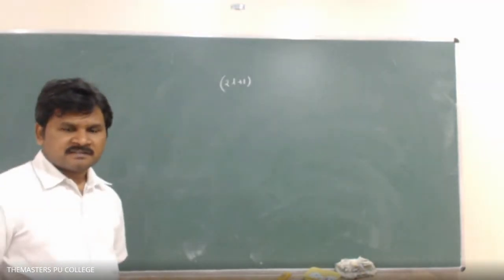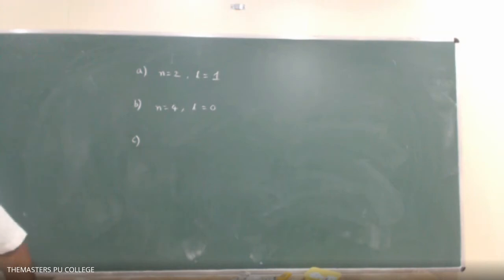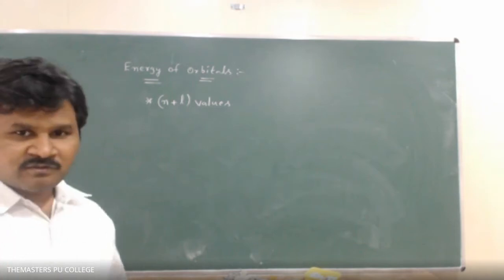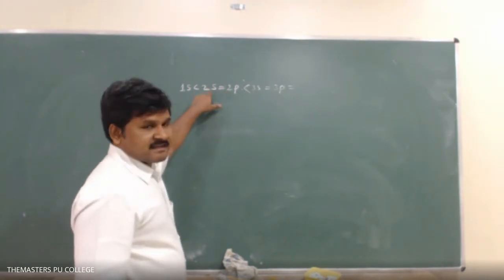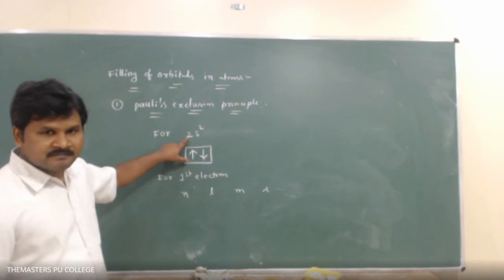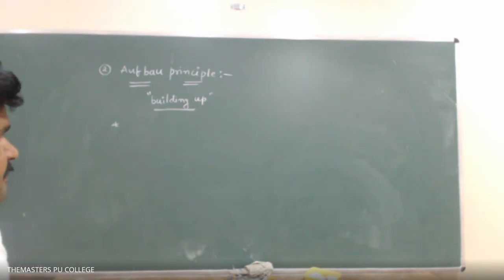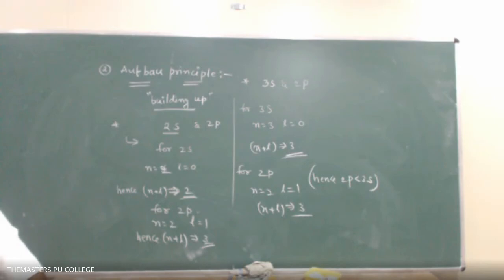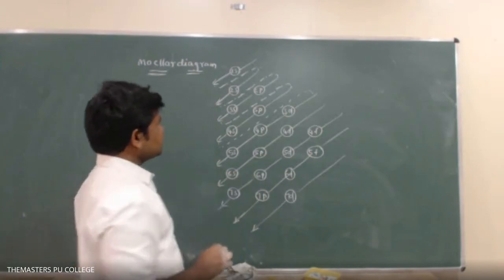1st PU CHEMISTRY NEET, 10 12 20